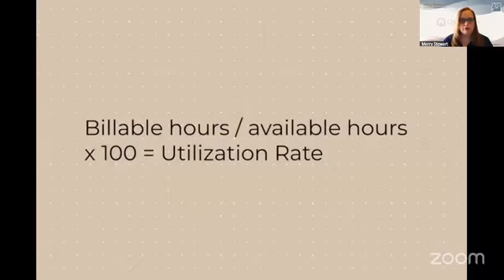Utilization Rate Made Simple for Law Firm Owners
If you’re burning through payroll but don’t feel like your profits are showing the efforts, then you may have a utilization issue.

Utilization rate sounds complicated. It isn't. This video simplifies the concept so any law firm owner can understand what this number means, how to think about it, and why it belongs in your monthly financial review alongside collection rate and overhead ratio.

Merry Stewart breaks it down in plain language, no accounting degree required.